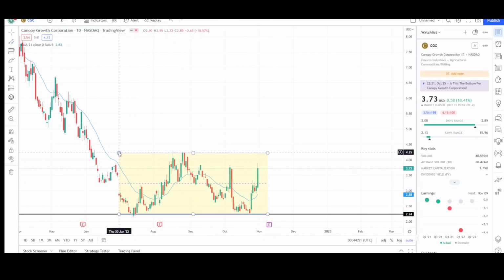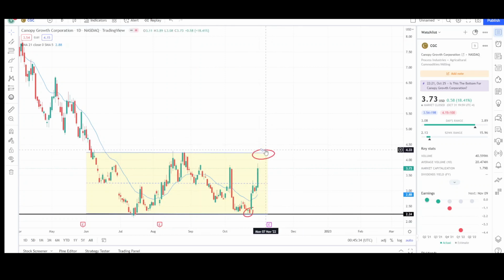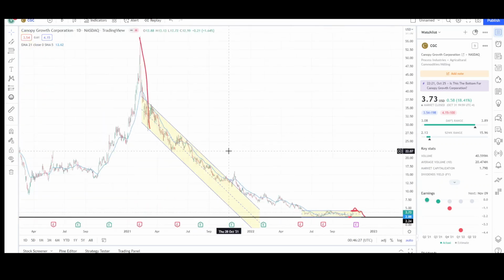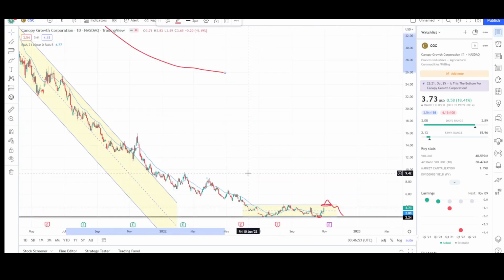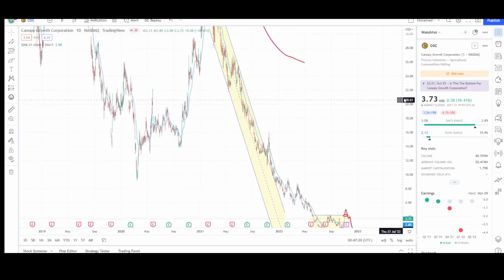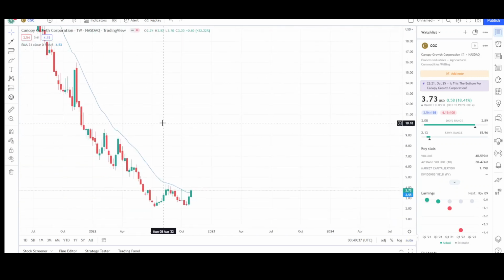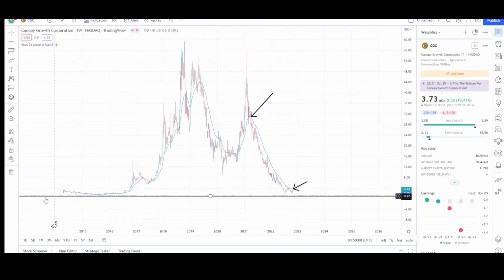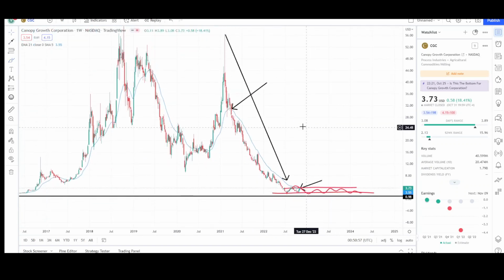Canopy Growth Corporation Stock (CGC) | Price Targets Using Technical Analysis.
Hello YouTube❗,

This is video number 547 on the channel. I will be doing a Technical Analysis breakdown for Canopy Growth Corporation.